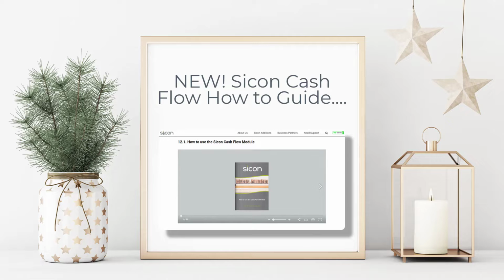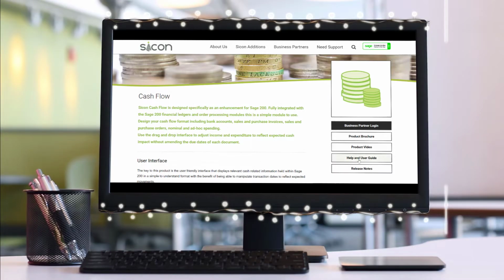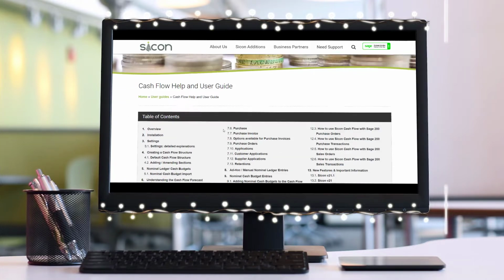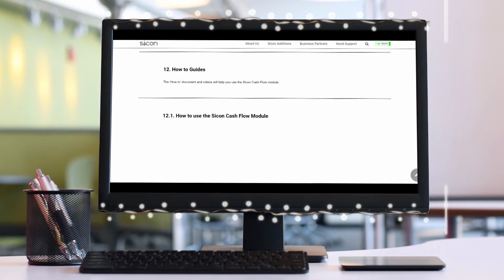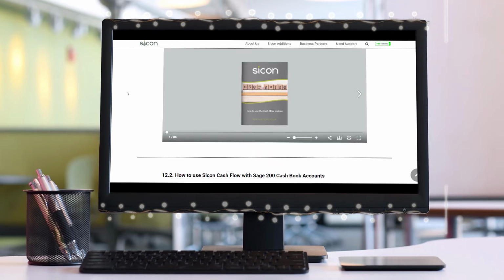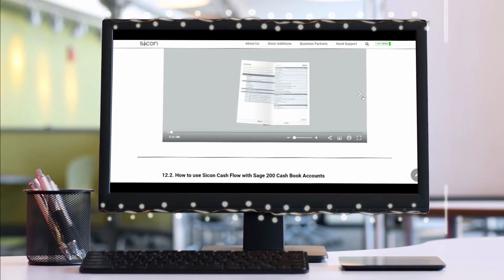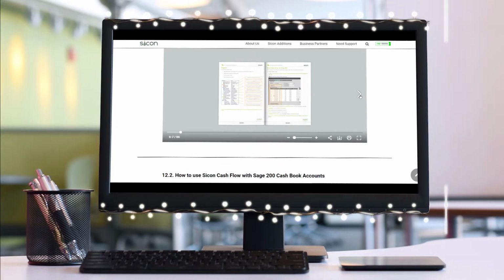Sicon Cash Flow 'How to' Guide | Day 2 | Sicon Christmas Advent 2021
Wishing you a safe & very Merry Christmas, from everyone at Sicon!